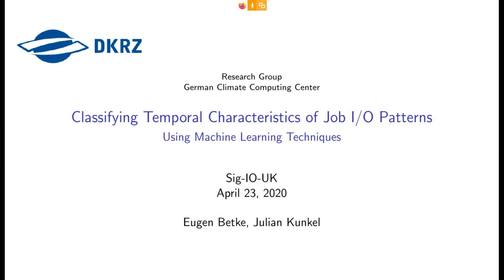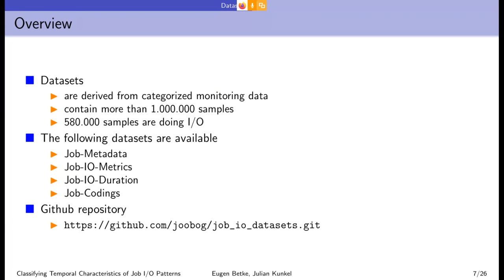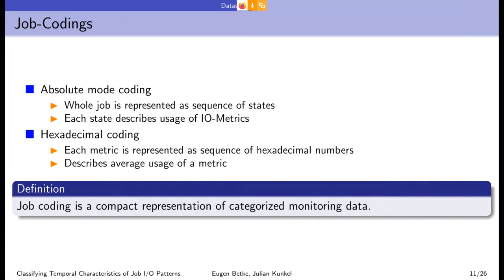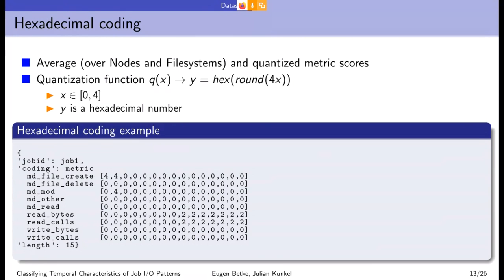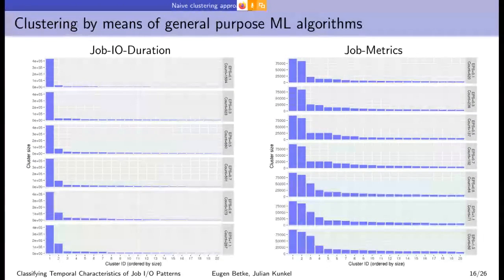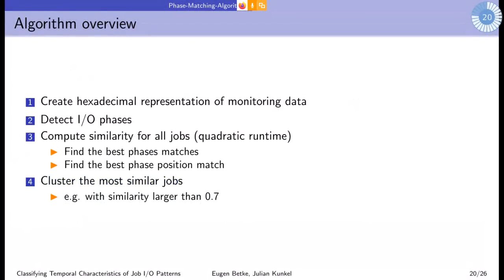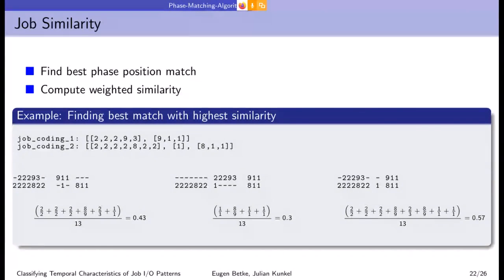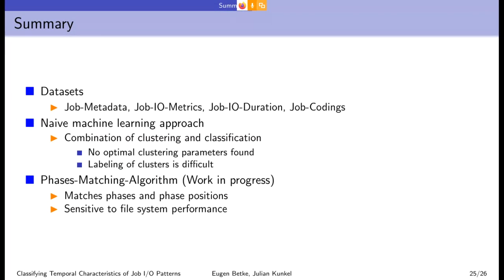Classifying Temporal Characteristics of Job I/O Patterns Using Machine Learning Techniques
Presented by Eugen Betke